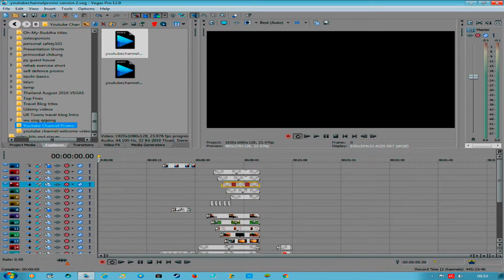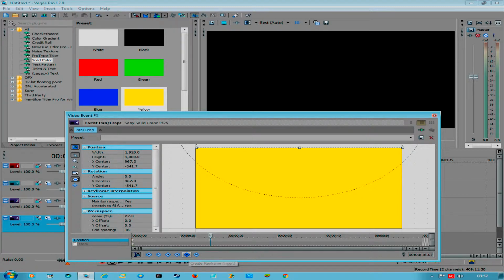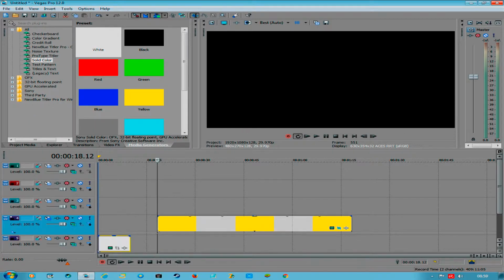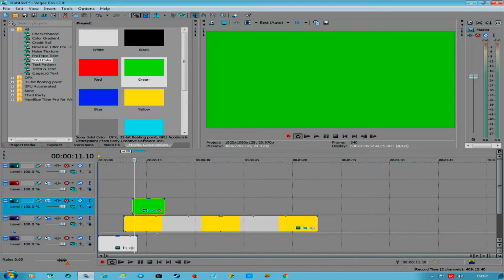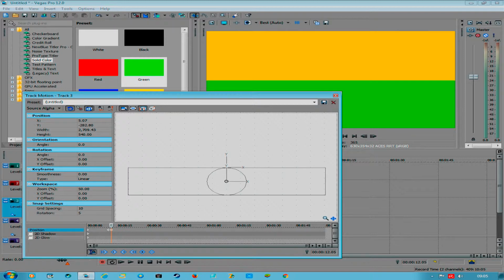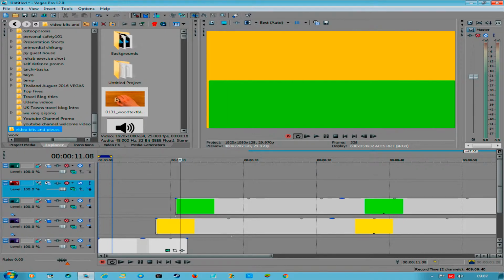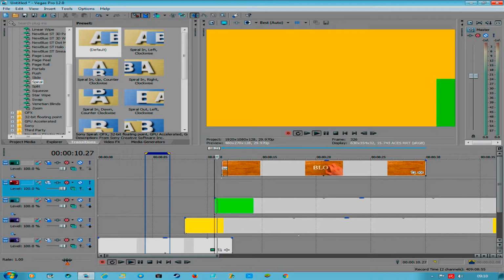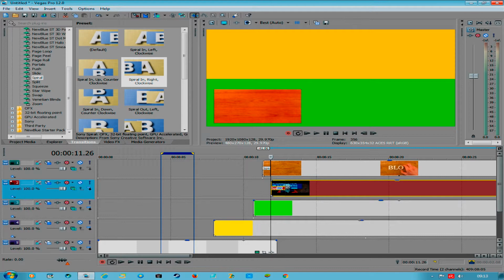Free Online Training Course: Sony Vegas Pro, the basics of video editing - Episode #6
This new series focusses on showing you the best ways to achieve good results with software packages you may be using on your computer such as video editing, spreadsheets, graphic editors, etc.

This episode is a basic introduction to video editing using Sony Vegas Pro V12, with the production of a short title sequence using several tracks and effects, including a green screen animation. In future episodes, I will expand on this with further editing.

PART SIX:  PIP (picture in picture) and transitions